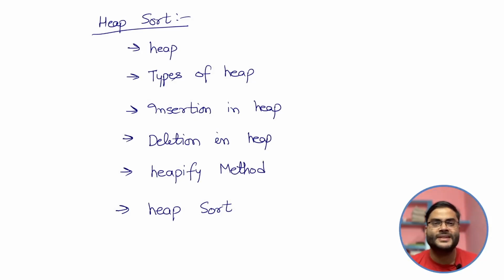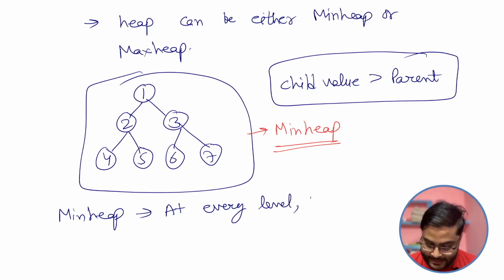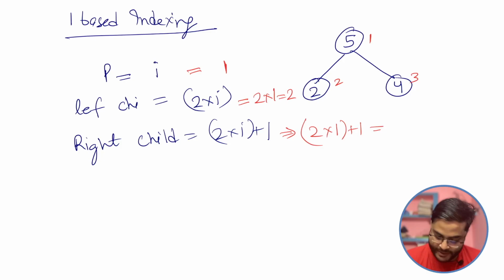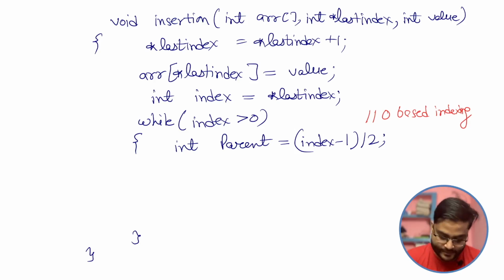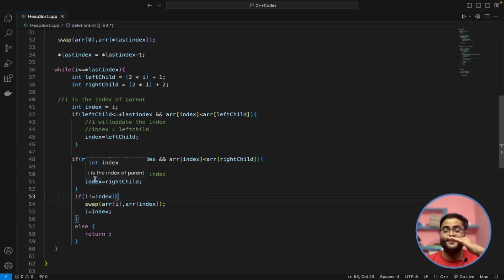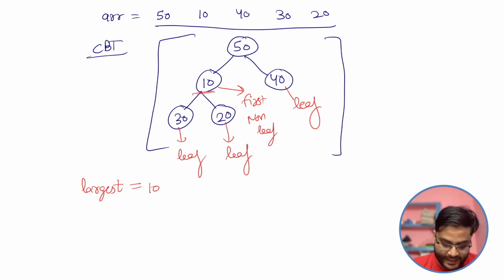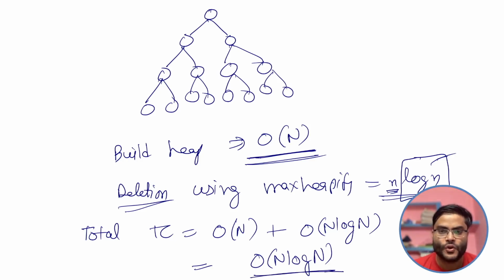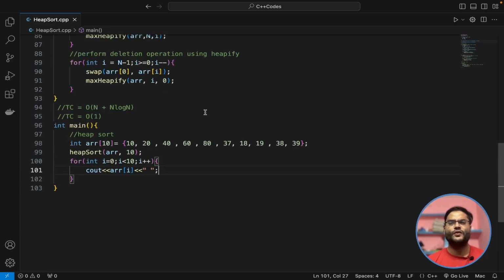Heap Sort, Insertion/Deletion in Heap | Heapify | Complete Binary Tree | Priority Queue | C++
In this Lecture, I have Discussed Heap Sort, Insertion/Deletion in Heap, Heapify, Complete Binary Tree | Priority Queue in  C++

Chapters:

0:00 CBT
4:39 Heap Intro
7:20 MinHeap
10:15 MinHeap Examples
12:54 MaxHeap
15:27 Tree
18:26 Insertion in Max Heap
28:23 Deletion in Max Heap
42:56 Heapify
50:44 Build Max Heap
52:53 Deletion TC
54:00 Pseudo code for Heapify Method
55:50 Heapify Method Code
58:46 Heap Sort Code
1:01:54 More Details about Heap Sort